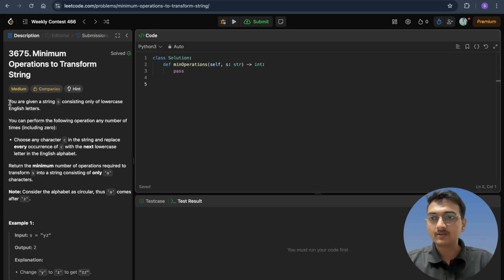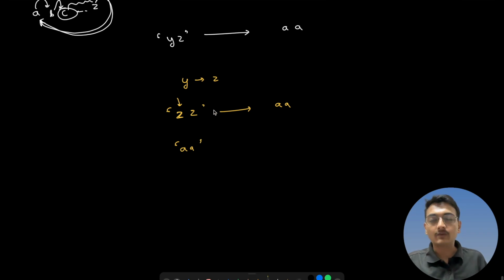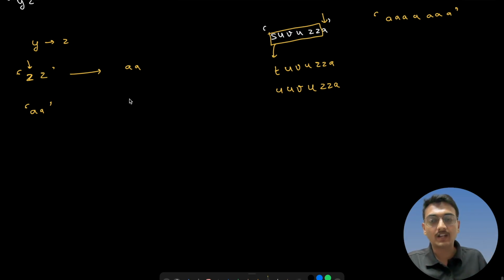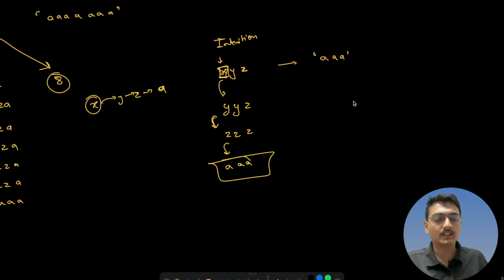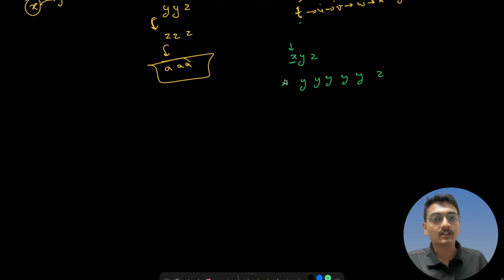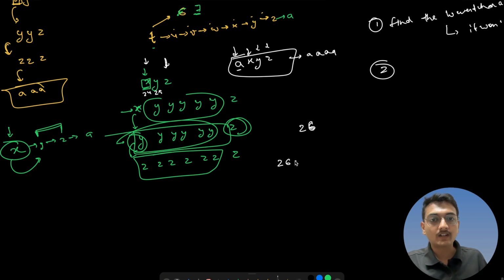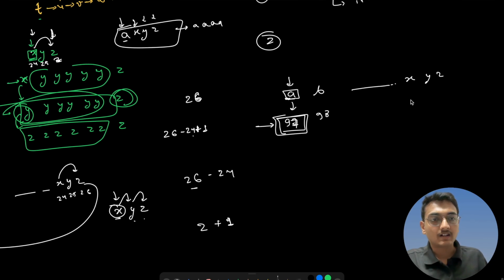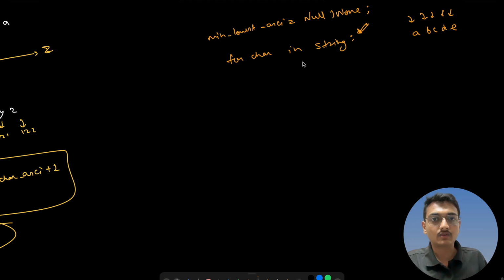3675. Minimum Operations to Transform String | Leetcode Weekly Contest 466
📌 **Leetcode 3675 - Minimum Operations to Transform String**
🔥 Weekly Contest 466
💡 Topic: String, Math

🔖 **Tags / Keywords**
Leetcode 3675, Weekly Contest 466, Minimum Operations to Transform String, Leetcode Contest Problem, Leetcode, , Coding Interview, DSA, Problem Solving, Python Solution, Java Solution, C++ Solution, JavaScript Solution, break and build, breakandbuild, Stellar